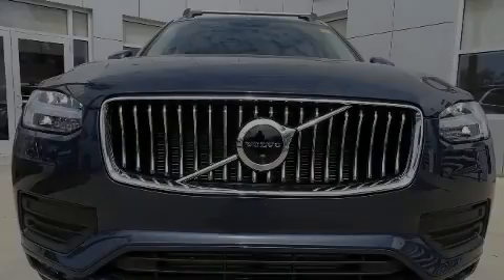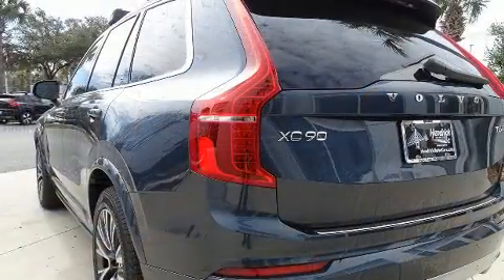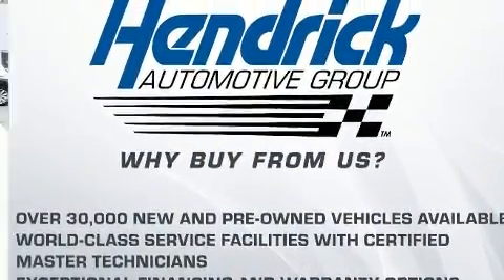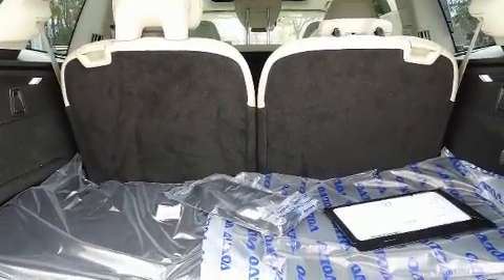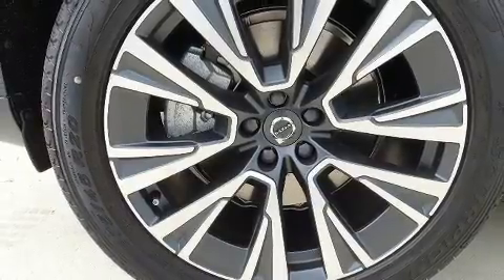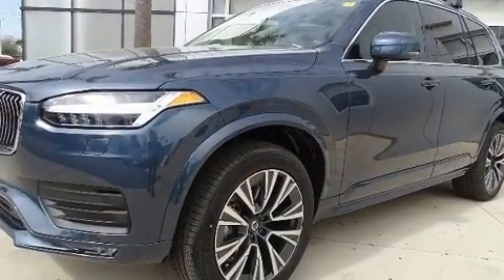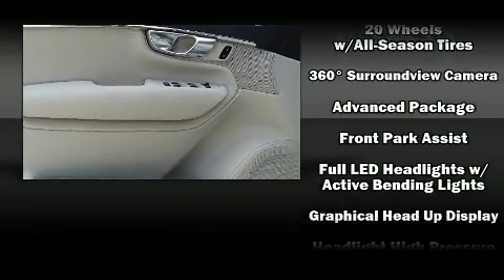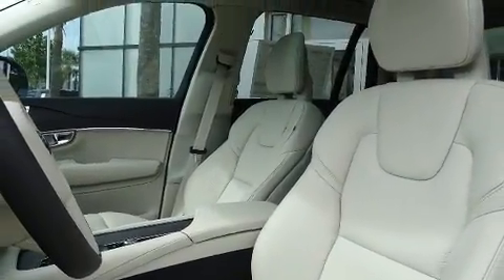2020 Volvo XC90 T6 Momentum 7 Passenger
Familiarize yourself with the 2020 Volvo XC90. Smooth gearshifts are achieved thanks to the efficient 4 cylinder engine, and all wheel drive keeps this model firmly attached to the road surface. Well tuned suspension and stability control deliver a spirited, yet composed, ride and drive The engine breathes better thanks to a turbocharger, improving both performance and economy. All of the premium features expected of a Volvo are offered, including: leather upholstery, 1-touch window functionality, a power seat, an automatic dimming rear-view mirror, an outside temperature display, tilt steering wheel, and a blind spot monitoring system. Everything is where it ought to be, from the dashboard controls to the door locks and window controls. For drivers who enjoy the natural environment, a power moon roof allows an infusion of fresh air. Volvo ensures the safety and security of its passengers with equipment such as: dual front impact airbags, head curtain airbags, traction control, brake assist, anti-whiplash front head restraints, a security system, an emergency communication system, and 4 wheel disc brakes with ABS. Adaptive cruise control maintains a pre set distance behind the car ahead of you, simplifying highway driving and enhancing safety. We pride ourselves in consistently exceeding our customer's expectations. Please don't hesitate to give us a call.